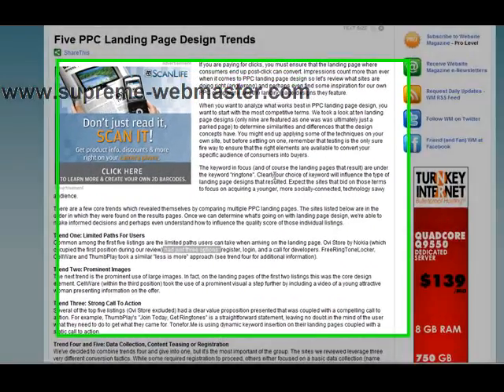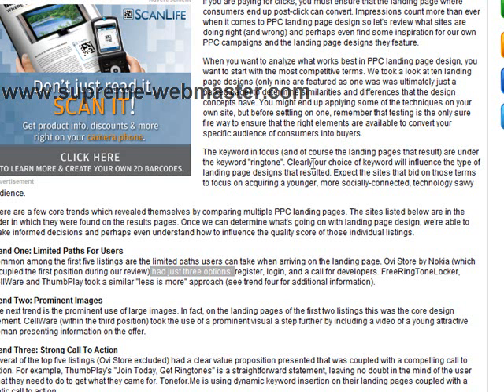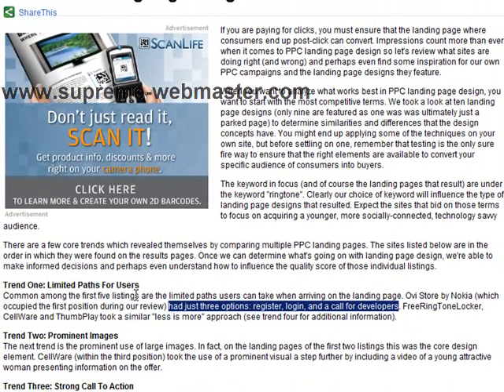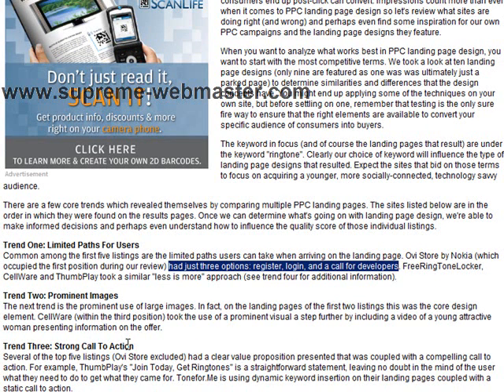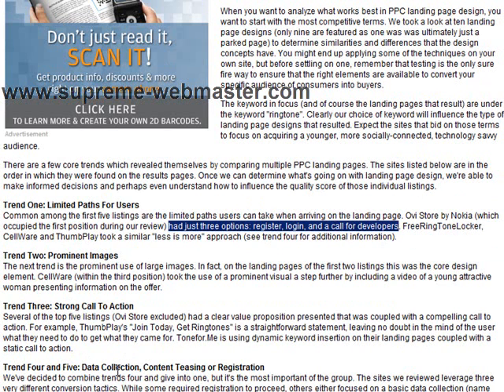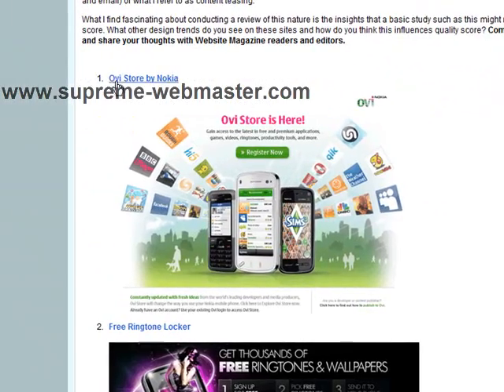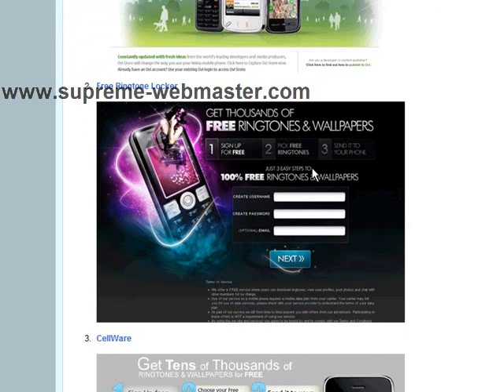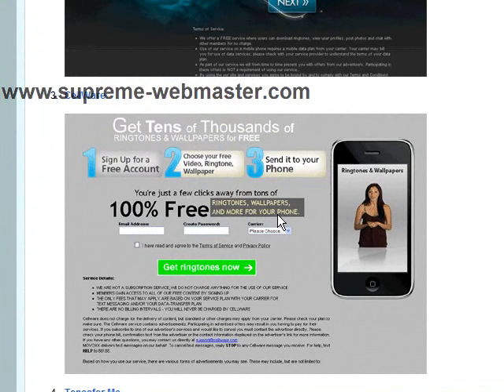5 PPC Landing Page Tips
This video describes 5 tips that will help improve your Pay Per Click campaigns by designing your Landing Pages so that they are more attractive to your visitors and will convert more visitors into sales, subscriptions or whatever your goal is on the Landing Page.